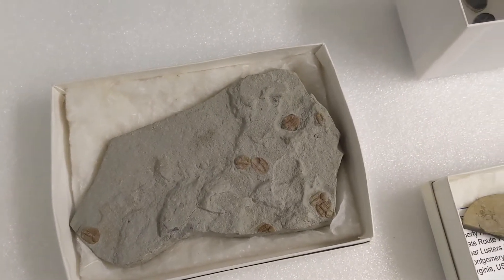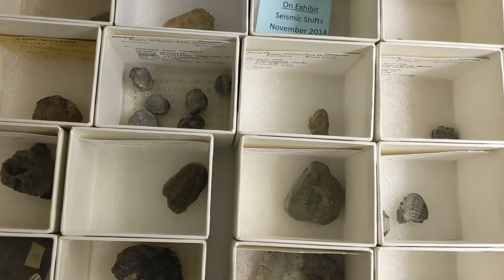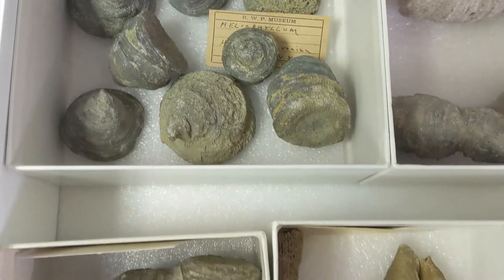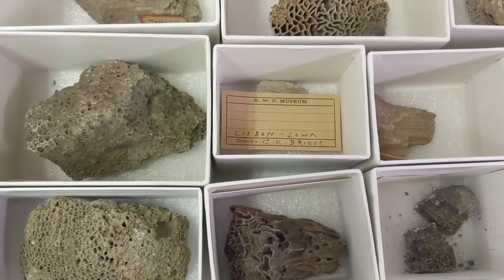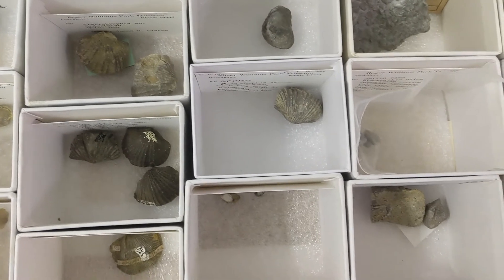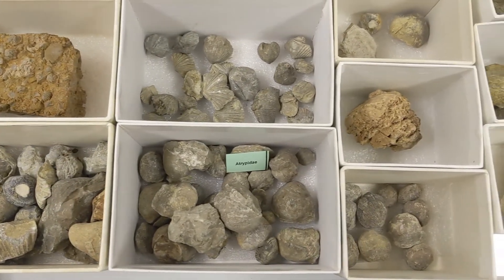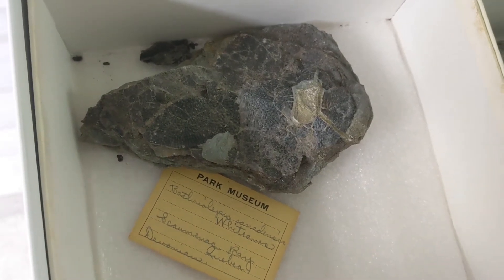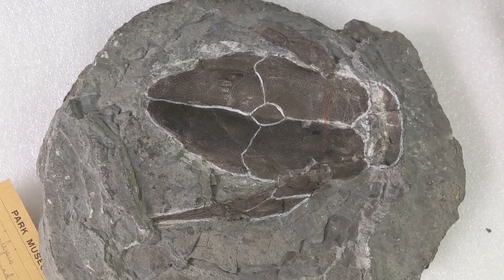RWP Museum Fossils from the Paleozoic seas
The Paleozoic era, spanning 251 to 541 million years ago, was a period of remarkable change, beginning with the rapid evolution of complex life and ending with the most significant mass extinction in Earth's history. In honor of National Fossil Day, take a behind-the-scenes tour of our collections with museum curator Mat Becker as he showcases fossils from the Paleozoic seas.